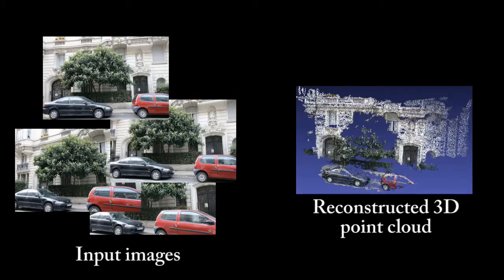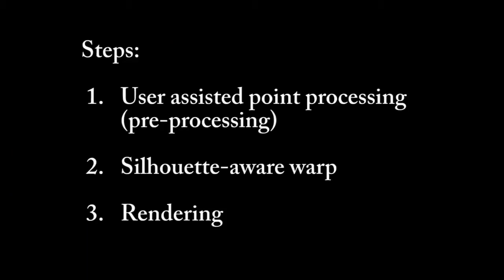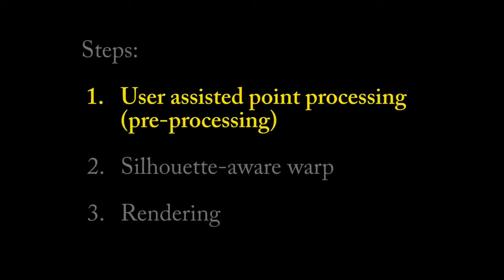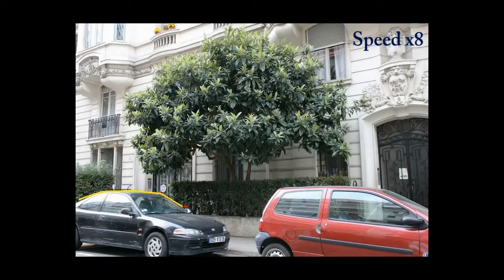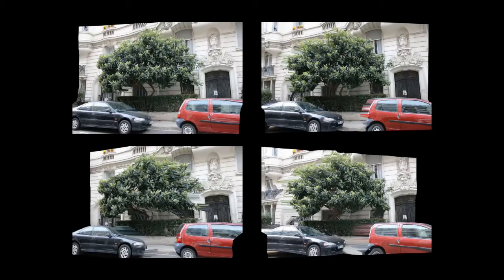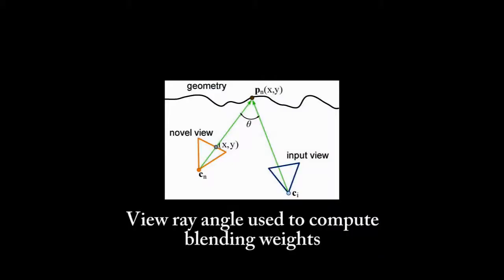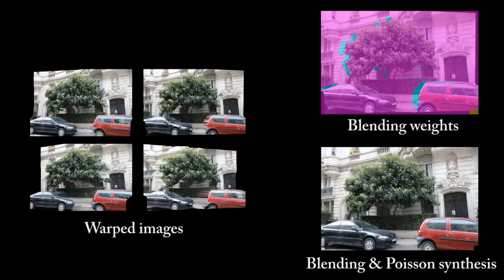[VML Lab Seminar]20131030_PSH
Visual Media Lab, KAIST
373-1 Guseong-dong, Yuseong-gu Daejeon, 305-701, Republic of Korea